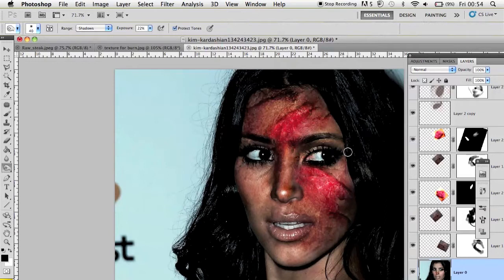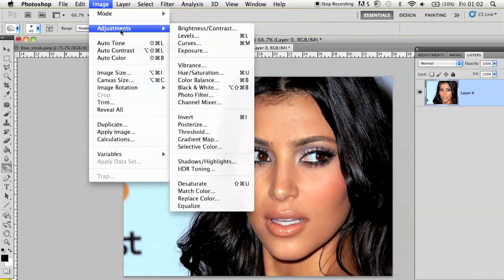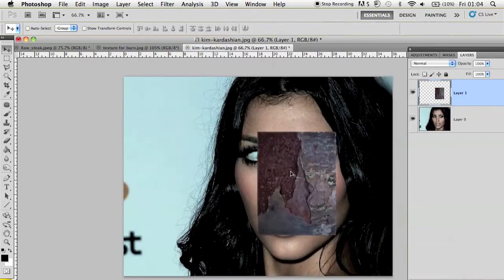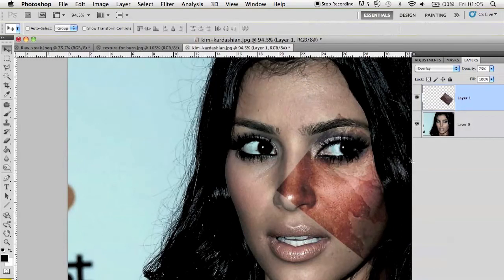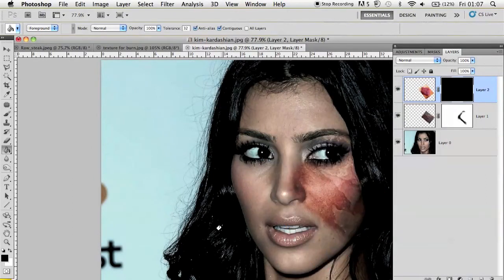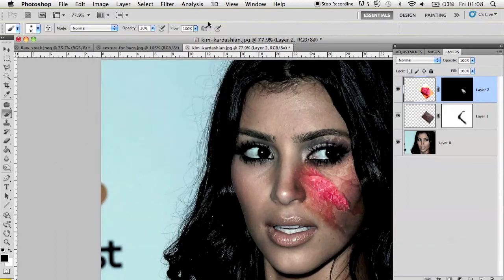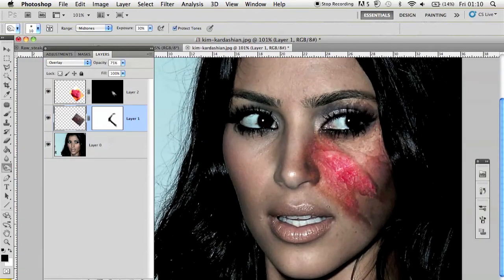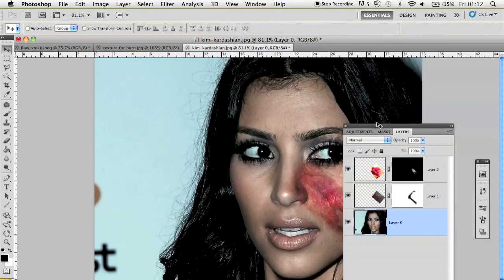KIM KARDASHIAN WITH A BURNT FACE!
Tutorial on how to create a burn effect in photoshop